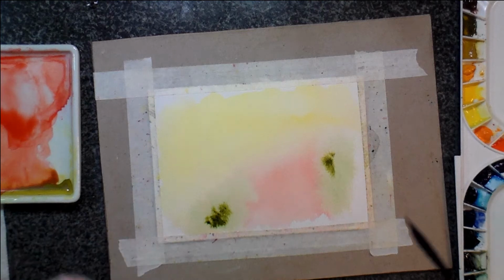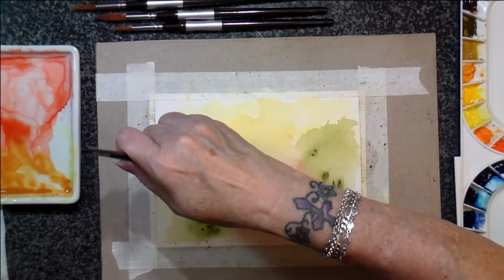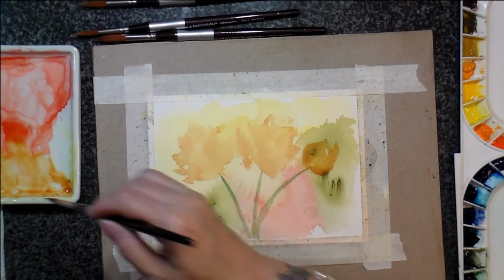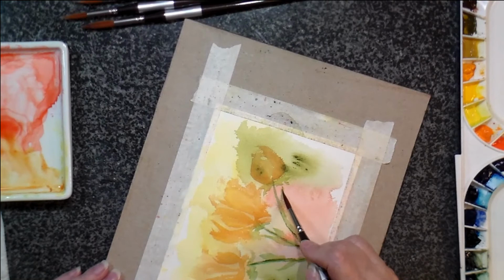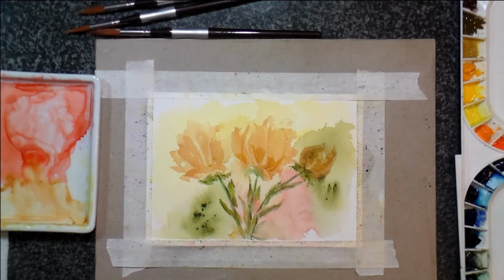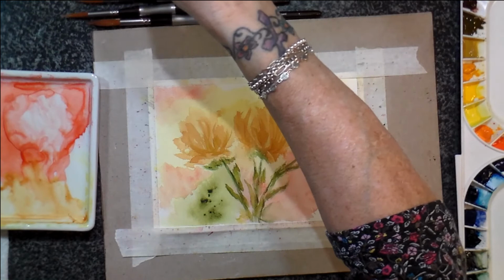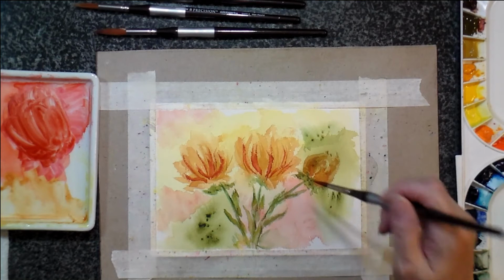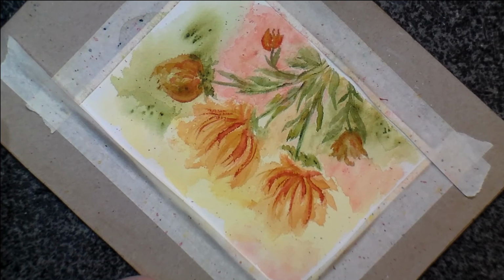It's Gotta Be Odd!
I hope this finds you healthy and happy! I also hope that you find inspiration or worthwhile information watching this video.
My intent is for you to enjoy and be inspired!
This little floral took until the very end to "come together"...but I like the result.
Blessings!